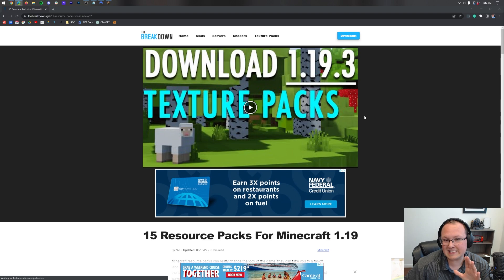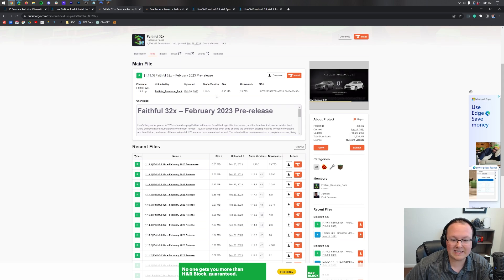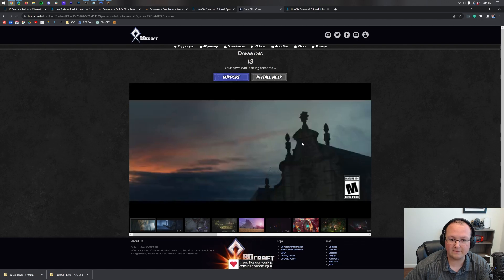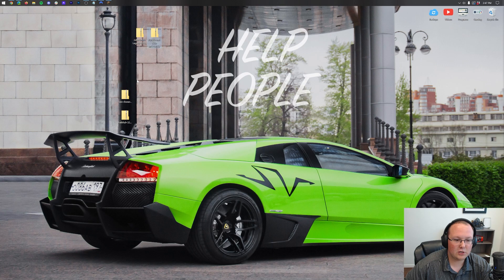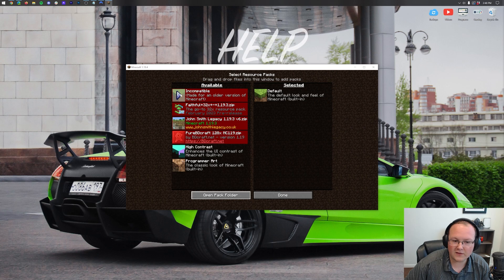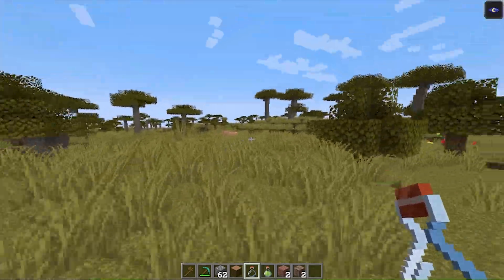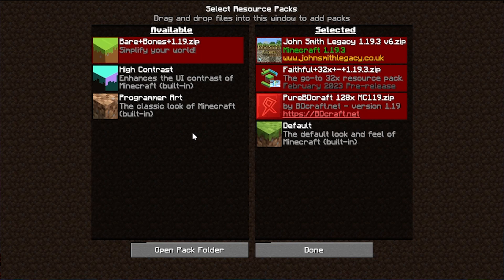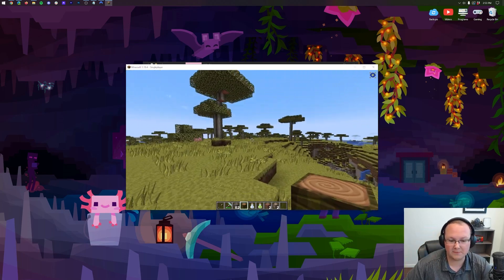How To Download & Install Texture Packs in Minecraft 1.19.4 (PC)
How can you download and install texture packs for Minecraft PC 1.19.4? Well, in this video, we go over exactly how to get texture packs for Minecraft Java 1.19.4. From where to download 1.19.4 texture packs to how to install resource packs in 1.19.4, this video covers it all. So, without anymore delay, here is how to add texture packs to Minecraft Java 1.19.4!

About this video: This video is our complete in-depth guide on how to install texture packs in Minecraft 1.19.4. We will also show you how to download resource packs for Minecraft PC 1.19.4 as texture packs and resource packs are the exact same thing in Minecraft Java Edition.

Why would you want to get texture packs in Minecraft PC 1.19.4? Well, texture packs are the easiest way to give MInecraft a new look. There are thousands of texture packs out there for Minecraft 1.19.4, and each of them adds something different. From super realistic texture packs to medieval texture packs to even cartoony resource packs, there is something for everyone.

First things first, though, we need to go over how to download texture packs for Minecraft 1.19.4. Well, in the description above, you will find our list of the 15 best resource packs for Minecraft. All of these are up-to-date and link to the official download pages for each texture pack.

Next up, we need to go over how to install texture packs in Minecraft PC 1.19.4. Start off by opening up Minecraft. Then, from the main menu, select ‘Options’, and then, click ‘Resource Packs’. This will open the resource pack menu.

In this menu, click the ‘Open Pack Folder’ button in the bottom left. This will open your resource packs folder.

Finally, all you need to do now is drag-and-drop the 1.19.4 resource packs you downloaded into this resource packs folder. When you do this, you have installed your Minecraft texture packs.

One thing worth noting is that the resource pack maybe appear red. This is okay.

To activate your Minecraft texture pack in 1.19.4, hover over it in the ‘Available’ section. You will see an arrow. Click that arrow. In some cases, you may get a warning that the pack is made for an older version. Just click the proceed anyway. The texture pack will the be in the Selected section. Click ‘Done’, and the texture pack will be installed and activated.

Now, you can selected multiple resource packs for Minecraft PC at one time and stack them. This will in-turn show the top most resource pack first followed by the one under it followed by the one under it, etc. This is great for weapons packs for installing old texture packs that have less textures. Any textures the top pack doesn’t have will be replaced with one from a lower pack.

At this point though, you know exactly how to download and install texture packs for Minecraft PC 1.19.4. If you have any questions about how to get texture packs for Minecraft Java 1.19.4, let us know in the comments. We will try our best to help you out.